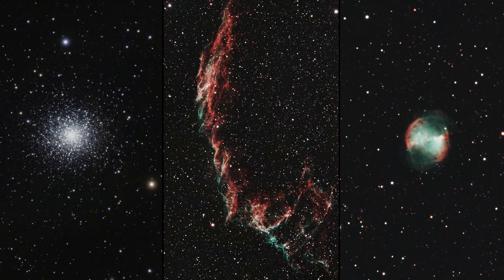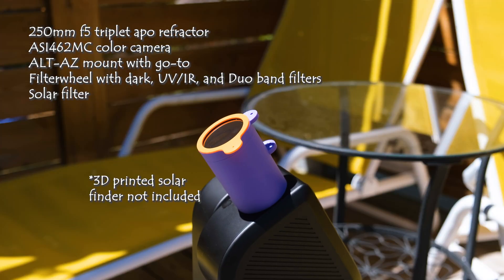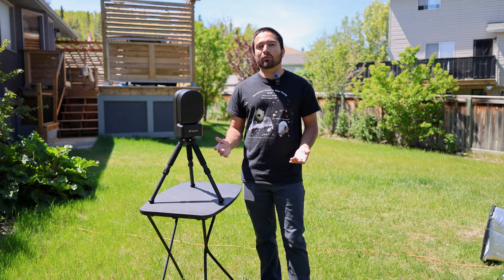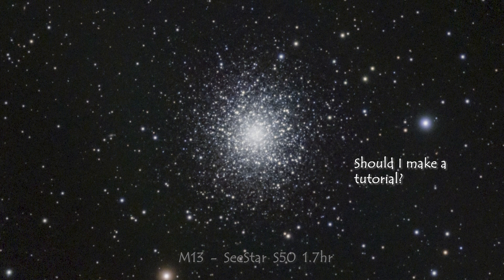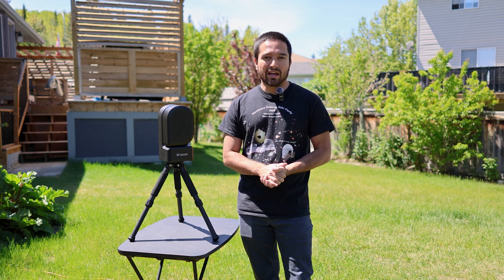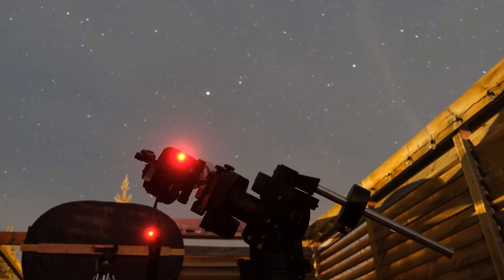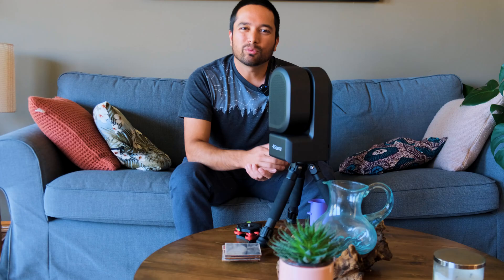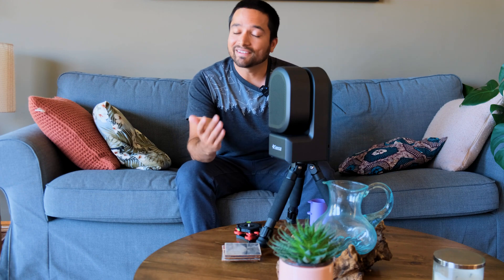SeeStar S50 Review: $499 Smart Telescope that does it all?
The Smart Telescope revolution is here. I go over everything you need to know about the ZWO SeeStar S50. Don't want to spend thousands of dollars on astrophotography equipment? Tired of freezing in the cold? This review is for you.

Smart Telescopes:
Seestar S50 All-In-One Smart Telescope: